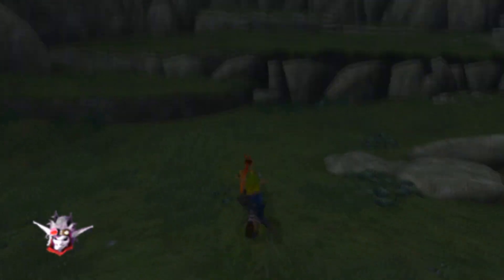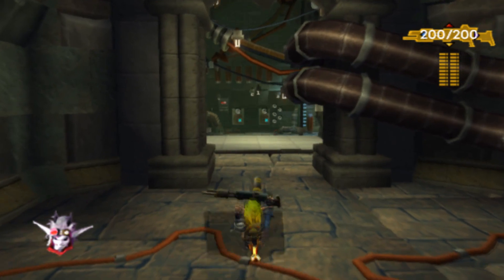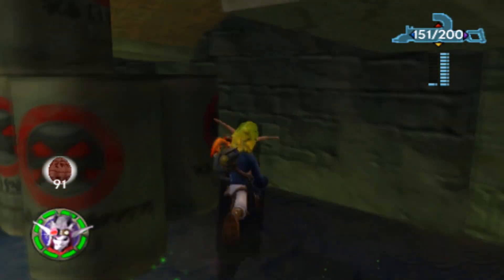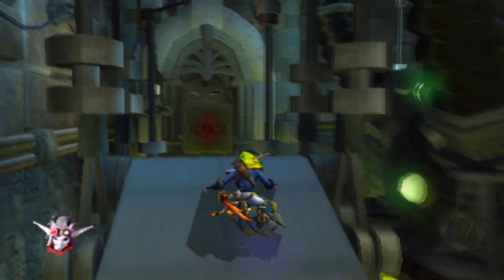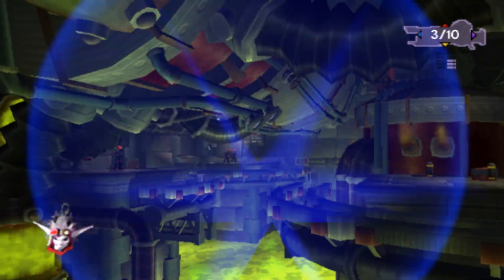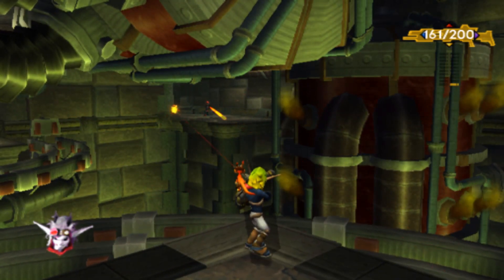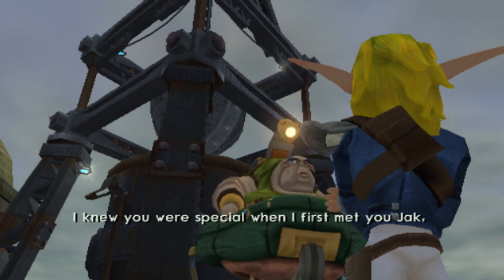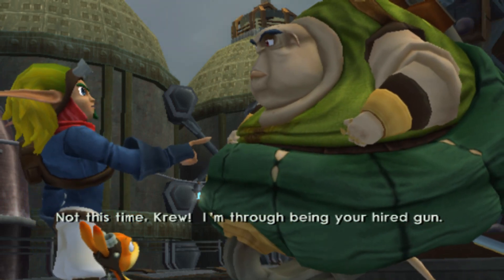Let's Play Jak 2: Ep. 40: Krew Kombat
My favorite 90's fighter from Neversoft.

Here's a PCSX2 shadow fix!

Recording info:

Recording Software: Bandicam
Editing Software: Vegas Movie Studio 17/Audacity
Thumbnail Creation: Pant.net/GIMP
Mic: Yeti Blu (arm mount with pop filter, and soundproofed corner)

My PC Specs:

- 16gb G-Skill Ripjaws V Series (RAM)